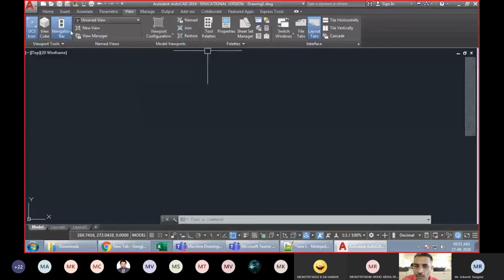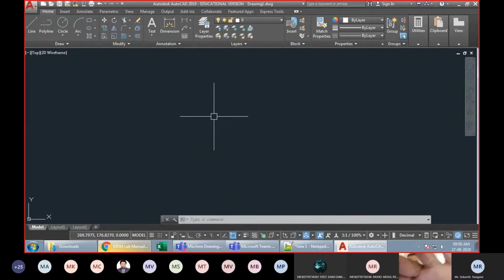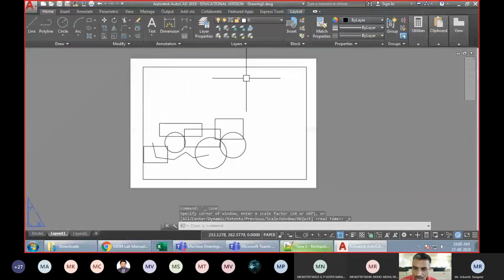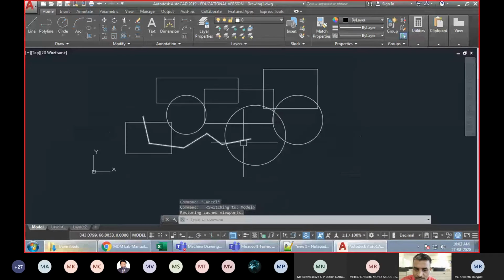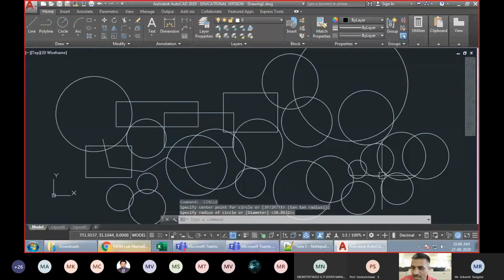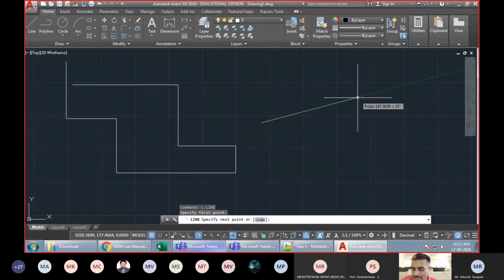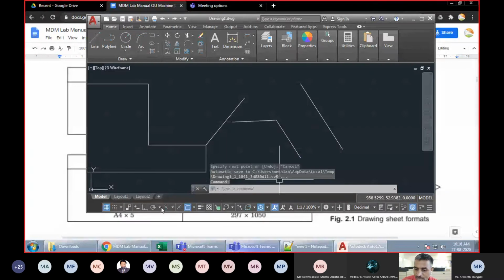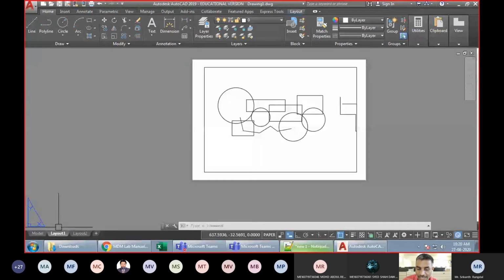Class 2: Machine Drawing & Modelling Lab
Recording of the 2nd Class on Machine Drawing & Modelling Lab for III sem.

CADiMate + 4&by